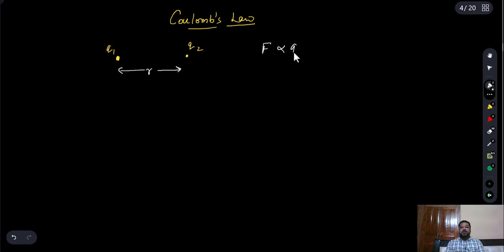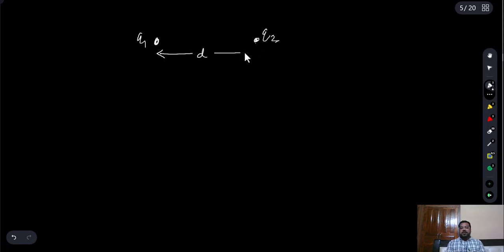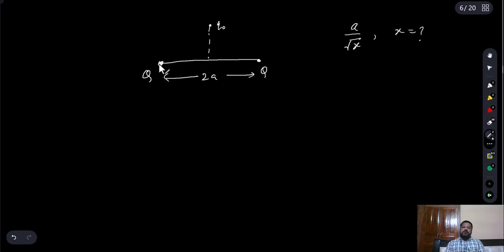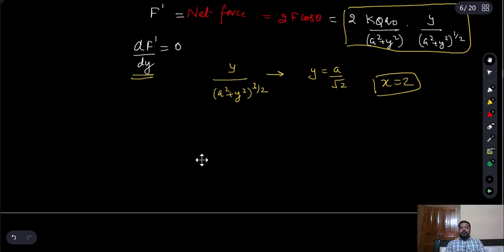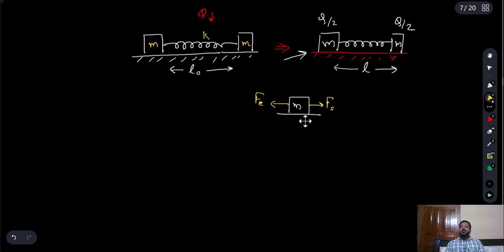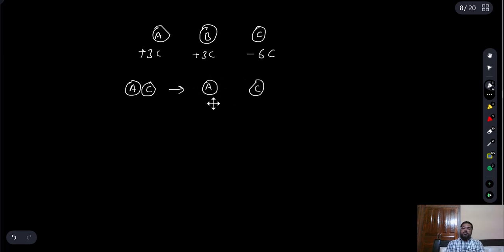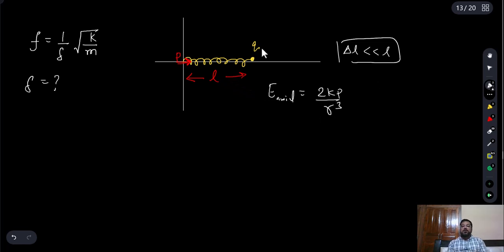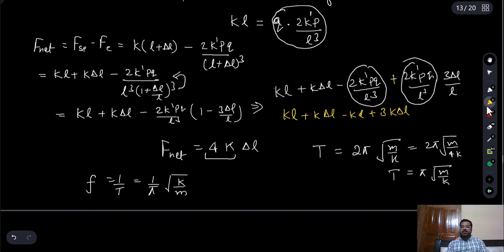Demo Physics Video